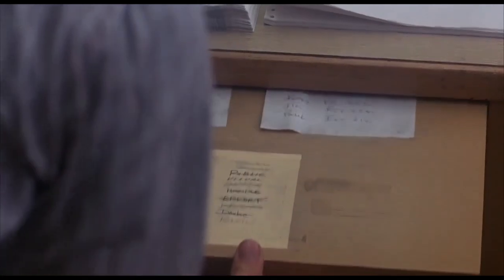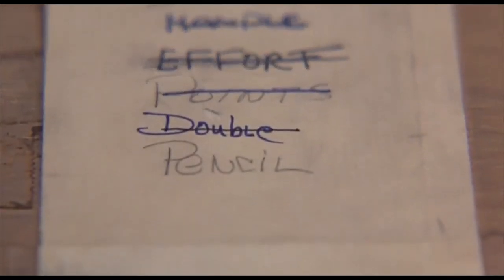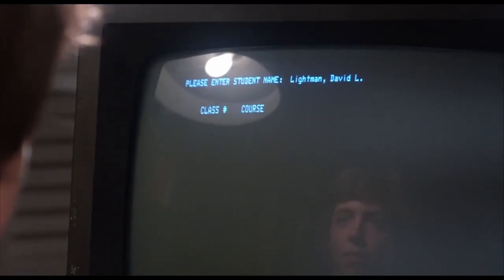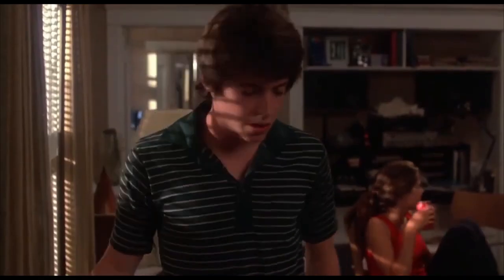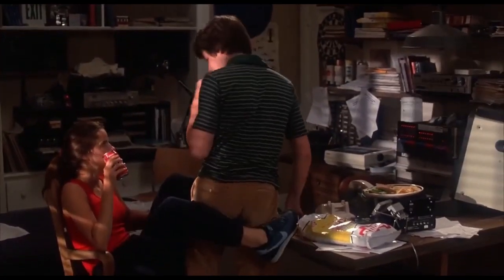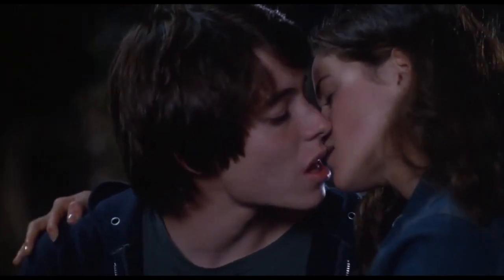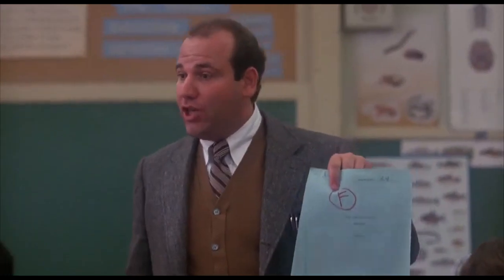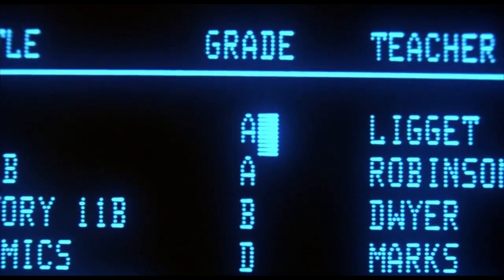Wargames: Better Than You Remember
Wargames is one of the best thrillers of the 80s, and a texbook example of how to successfully juggle theme, character and suspenseful thrills.